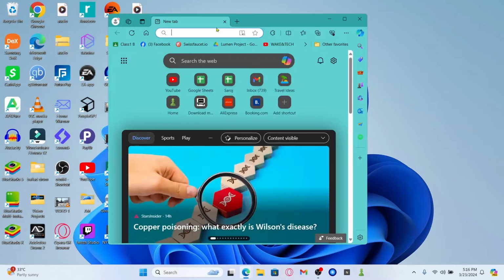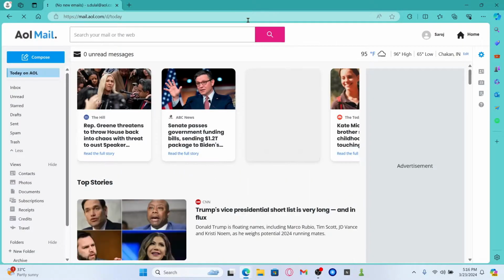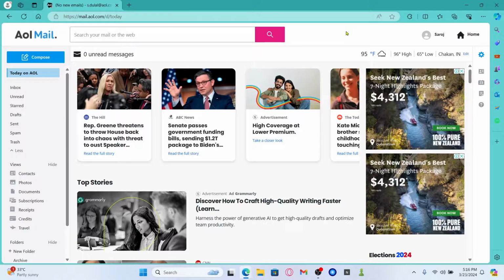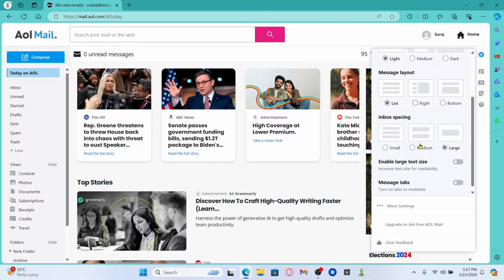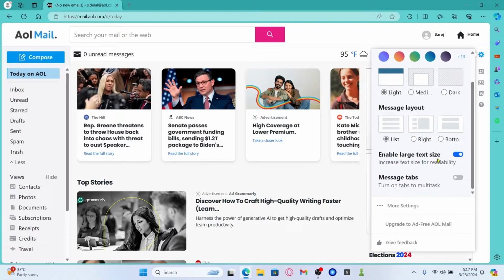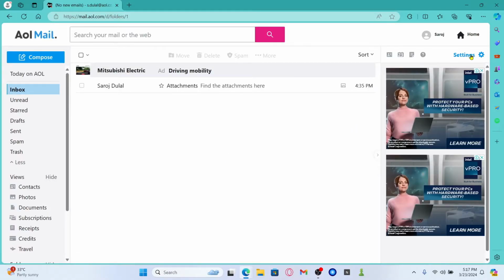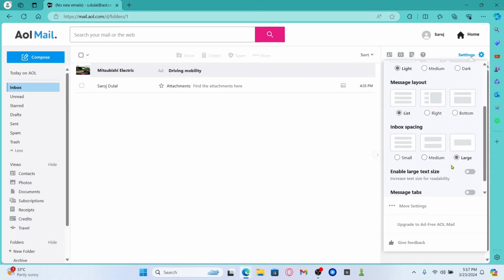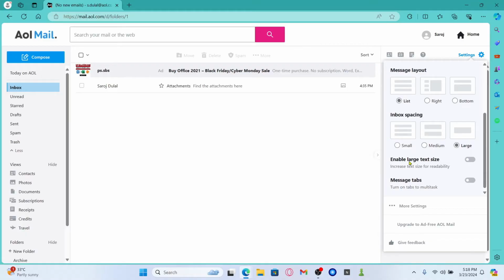How to Change Font Size on AOL Mail Account? Edit Font Size on AOL Mail Account on PC 2024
Welcome to our comprehensive guide on tweaking font sizes within your AOL Mail account! Whether you're looking to enhance readability or personalize your email style, this tutorial has got you covered.